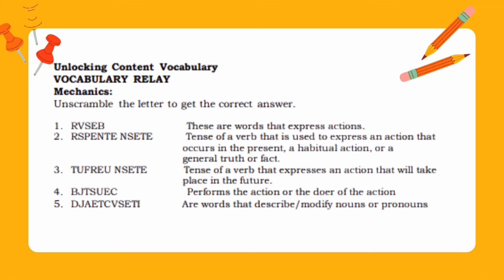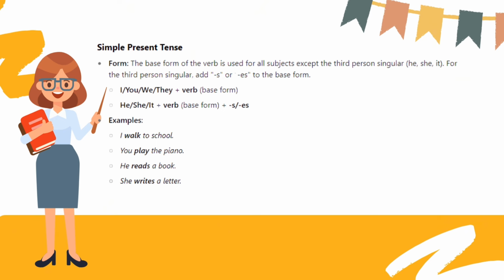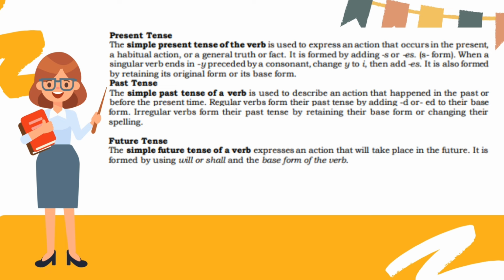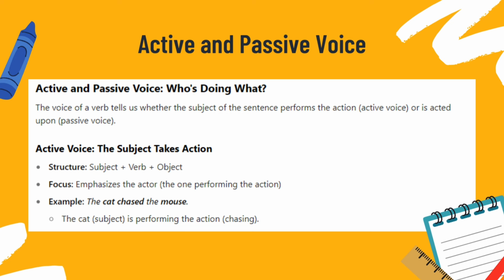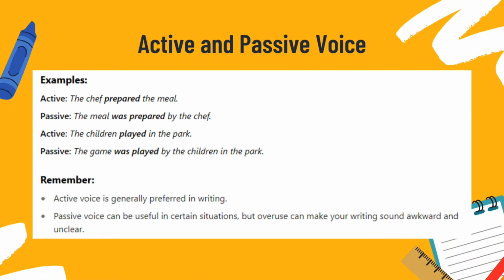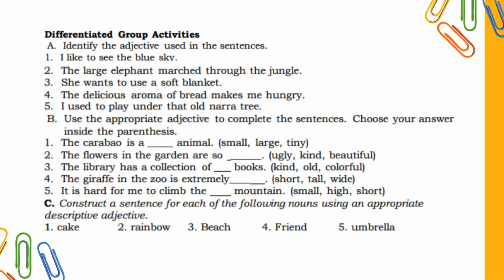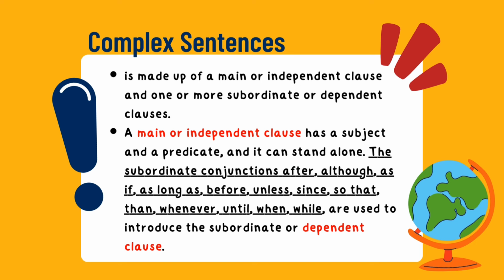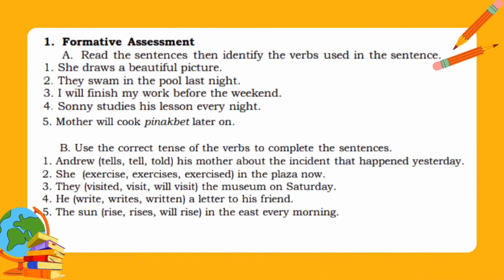MATATAG ENGLISH 4 Term 1 Week 5 - Action Verb, Voices of the Verb, Tenses, Adjectives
Suoplemental learning material for Grade 4 students in English